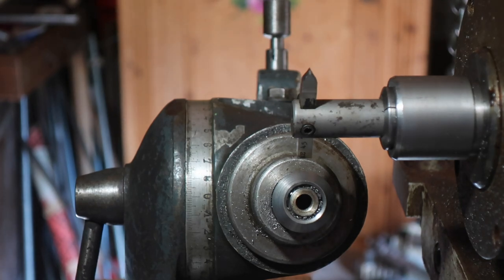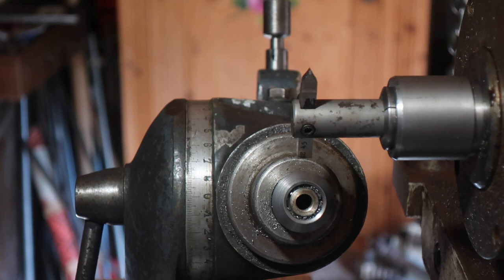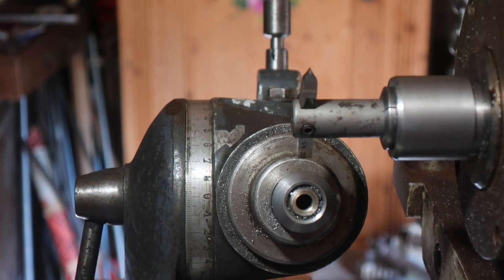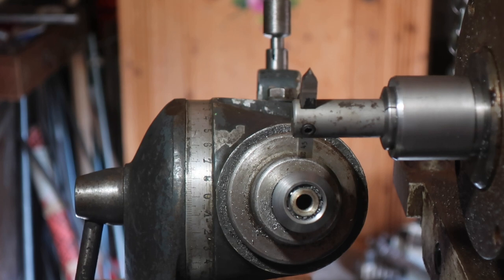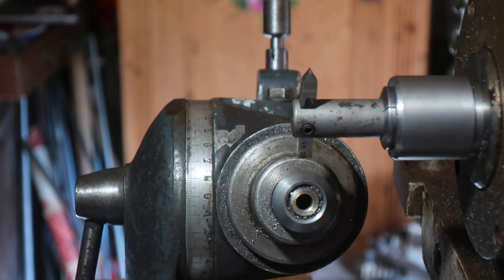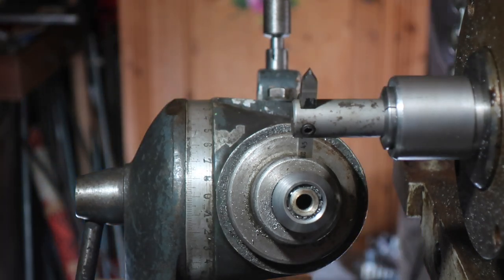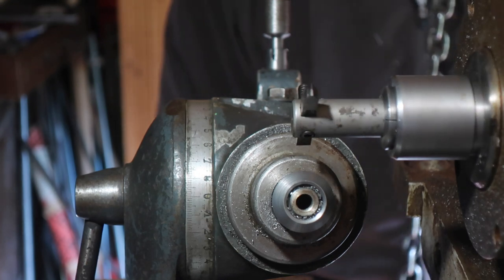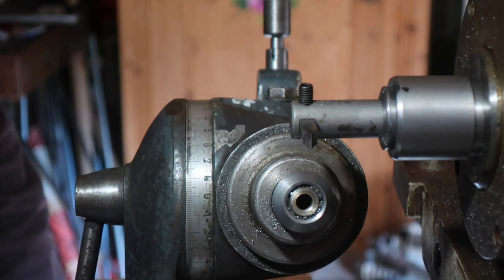More gear cutting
A bit of blathering, some shaky-cam bevel gear cutting, and the end result.

As I said in the video, I am far from being an expert on gear cutting.  Hell, I'm not even a noob.  Apparently /the/ reference is Ivan Law's book "Gears and Gear Cutting", but I don't have that.  Instead, I worked from a few websites, notably for calculations of the basic dimensions, for shaping the fly cutter, and Rob's very useful video on accurately grinding gear cutters.

The rest of the literature I used was gleaned from the "old people's internet", i.e. books.  Gear cutting might be difficult, but it's not new, and it's discussed in pretty much every book on milling ever written.  Machinery's Handbook has a section, as does the "Adam" (for french speakers), but by far the biggest and most varied resource I've come across is the out-of-copyright stuff scanned and uploaded to archive.org. Particularly useful was "A Treatise on Milling and Milling Machines" Another useful (and with a better description of the offset method) is the Brown and Sharpe "Practical Treatise on Milling and Milling Machines"

The main problem I hit was that most of the older literature only deals in imperial units and measurement systems, which means jumping back and forth from DP to module and so on.  As such, I threw together a quick bit of scheme to do the calculations, you could easily do the same in a spreadsheet (and I would encourage you to do so)